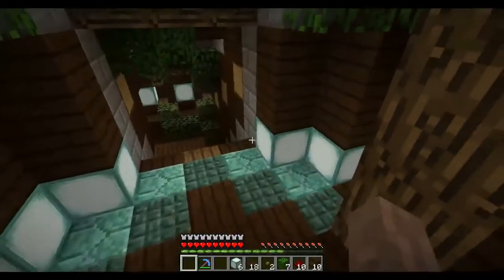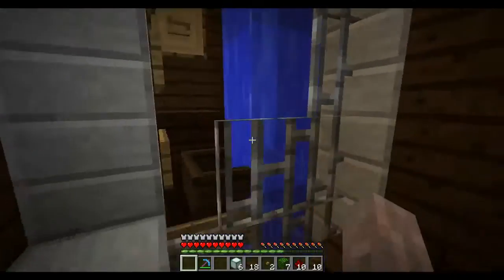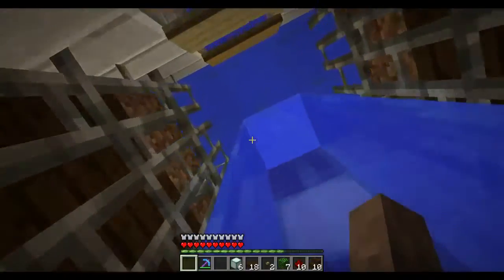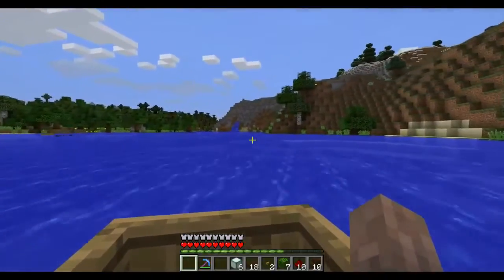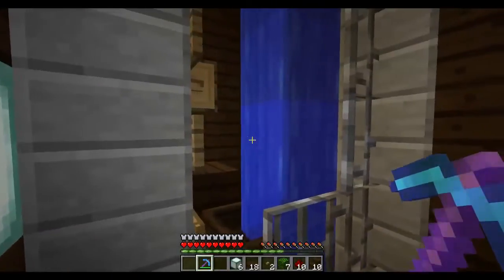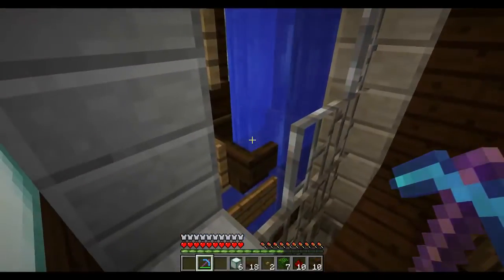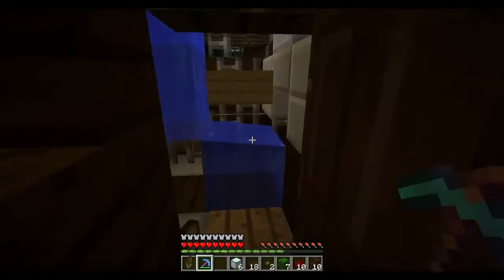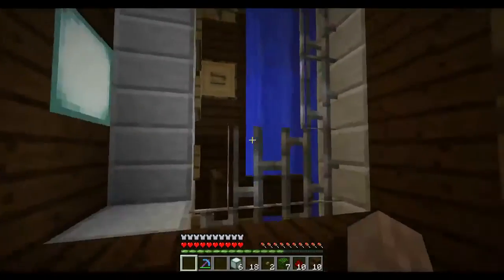Minecraft: Automatic Boat Dock and Dispenser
Built in 1.8 - It is easy to use, flexible, and automatic.

The dock can be entered at any speed from all directions allowing you to place it anywhere within a body of water. Once in the dock, the boat drops down into a water pattern that aligns the boat and parks it safely into the boat elevator inside your base. To leave your base, simply ride the boat elevator up.